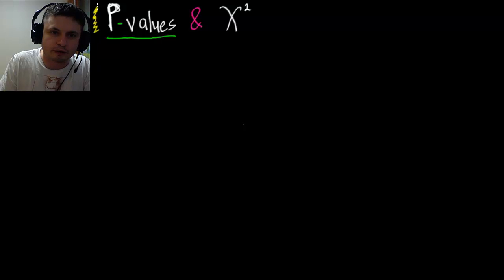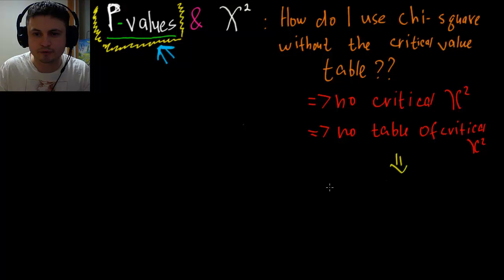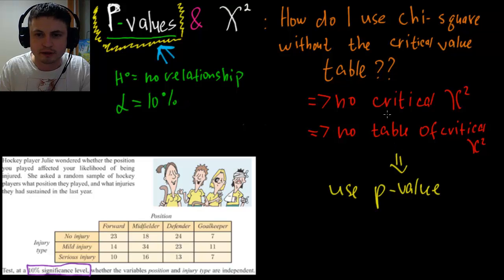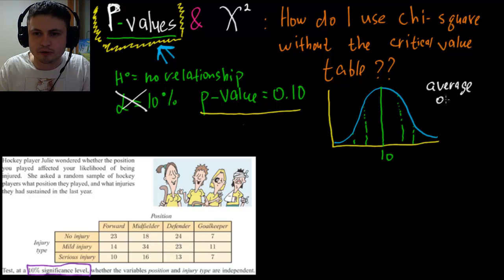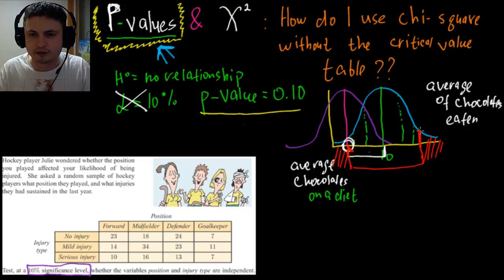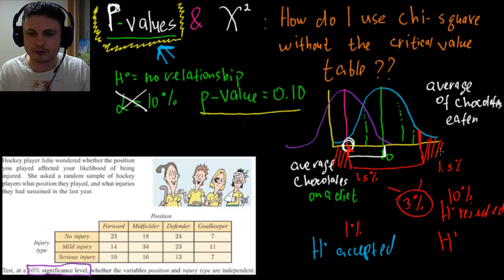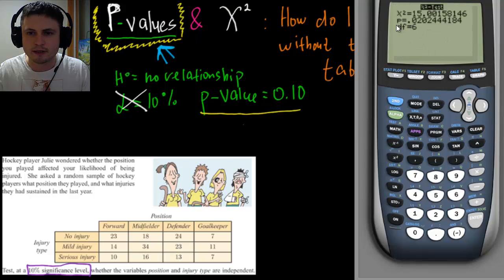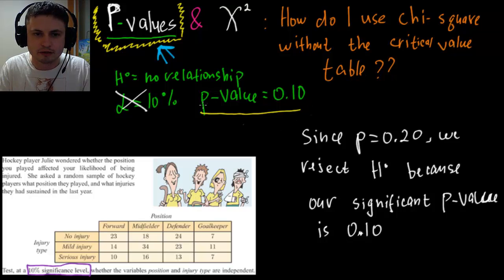P-values and Chi Square Test (IB Math Studies)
This video is on p-values and the meaning of probability value when it comes to Chi Squares from chapter 11 of Math Studies.